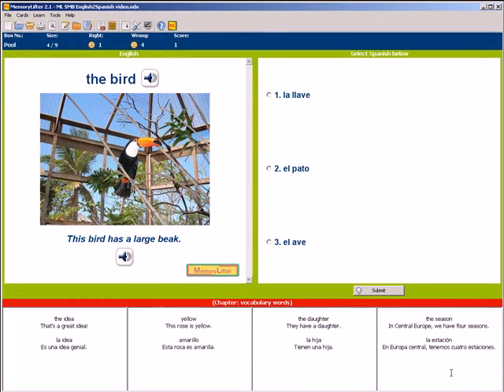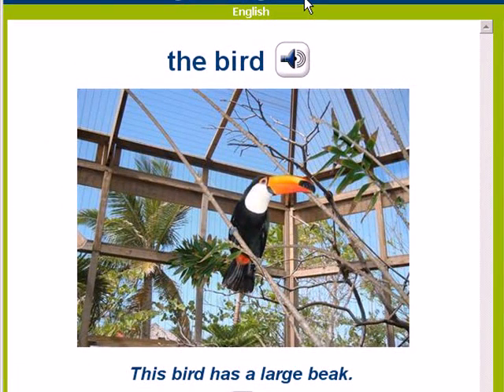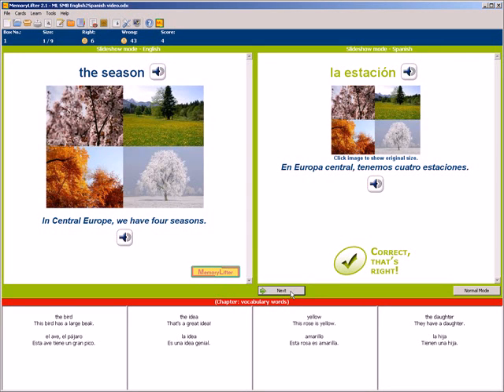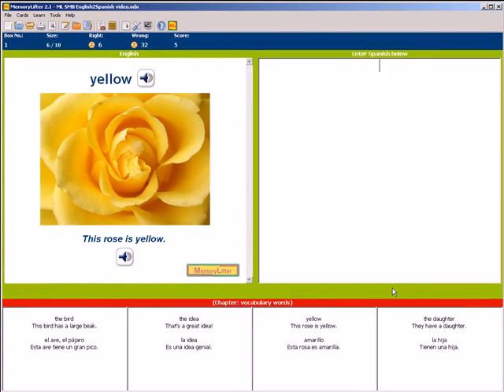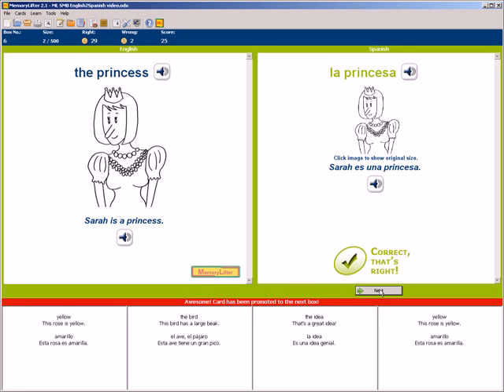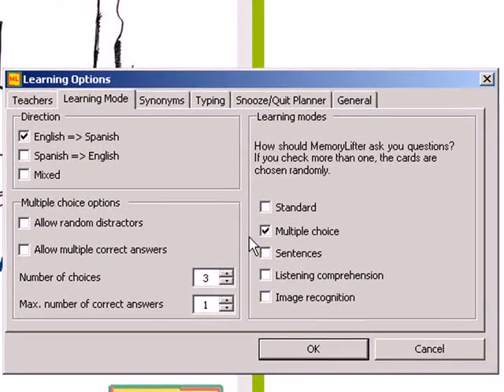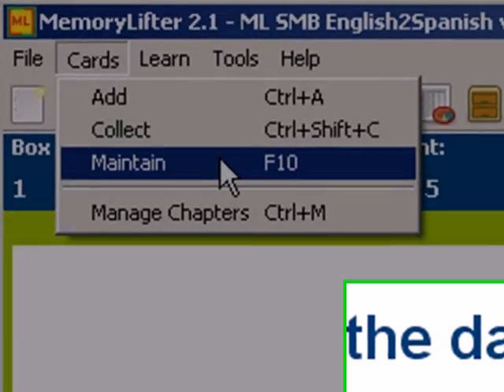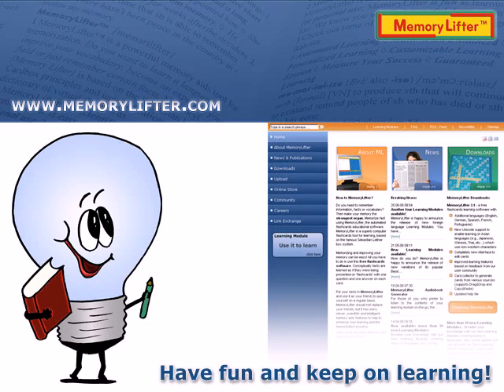MemoryLifter introduction tutorial English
This is an introductory video or tutorial for MemoryLifter, the free flashcard software.